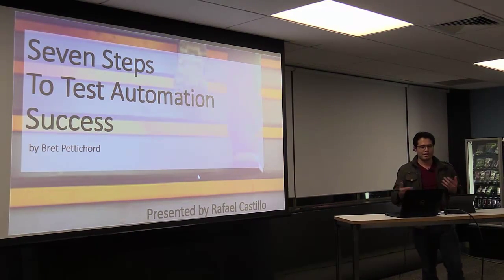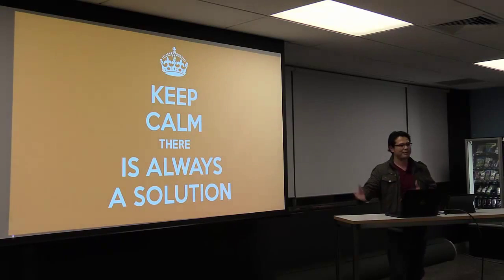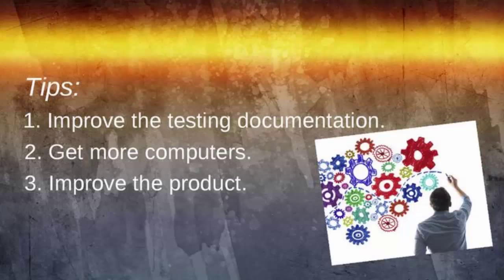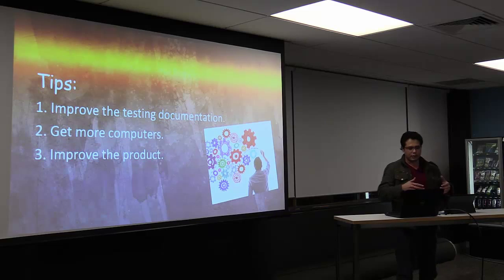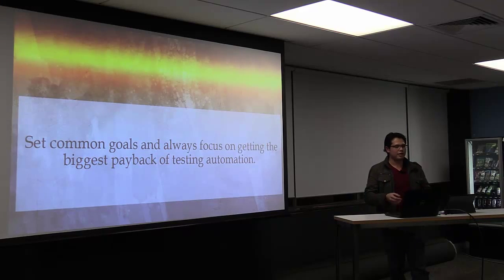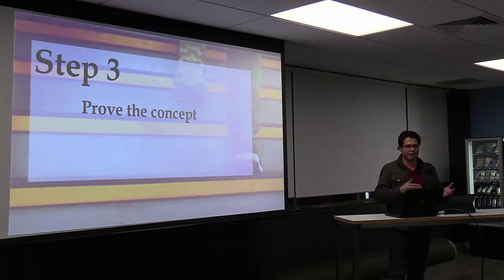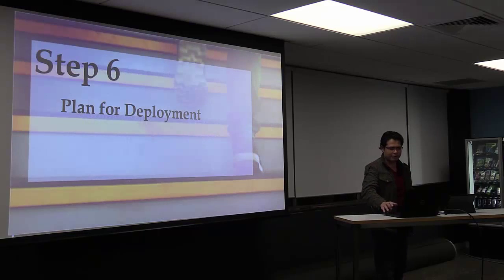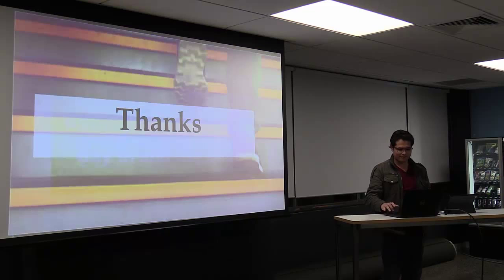Seven Steps to Test Automation Success in Five Minutes Rafael Castillo